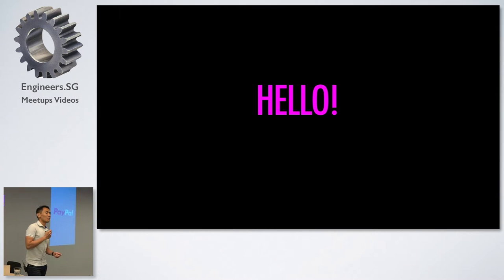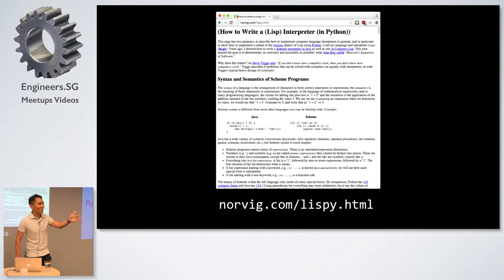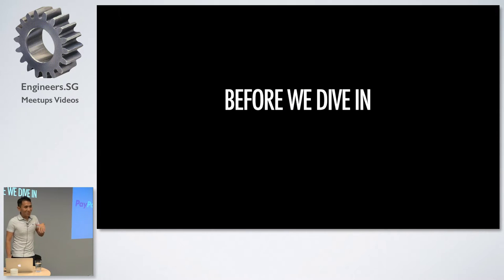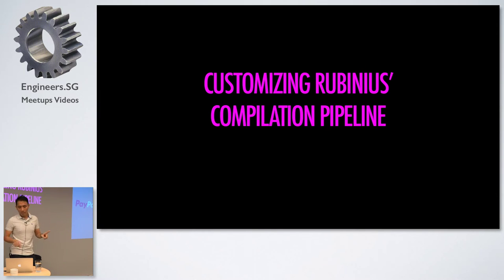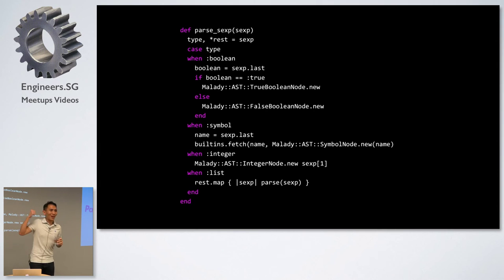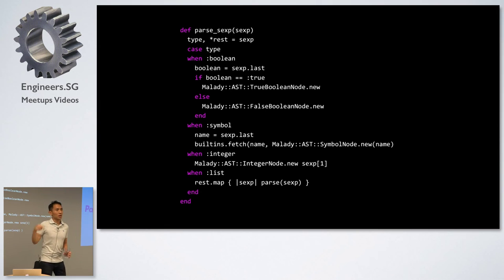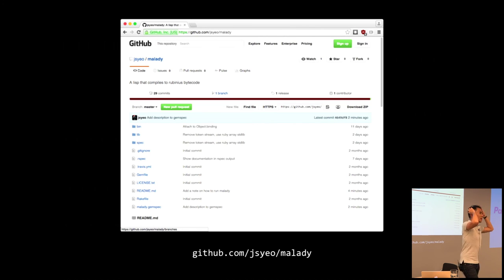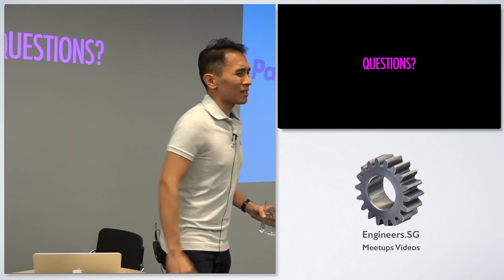Slaying the Dragon: A Guide to Implementing Your Own Programming Language in Ruby - RubySG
Speaker: Jason Yeo (@jasonyeojs), Source Clear